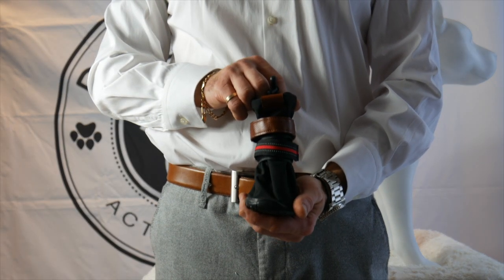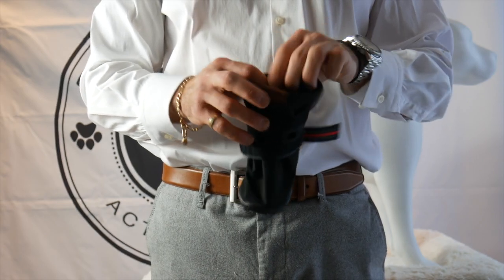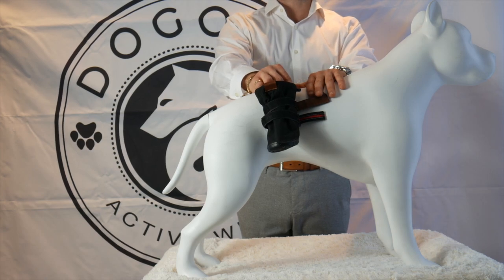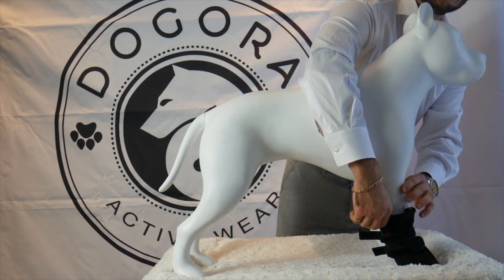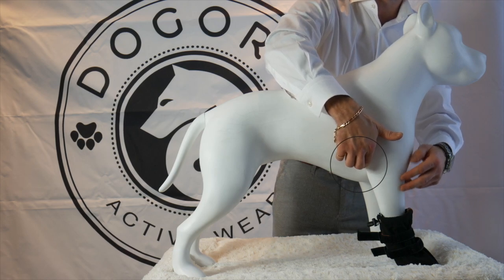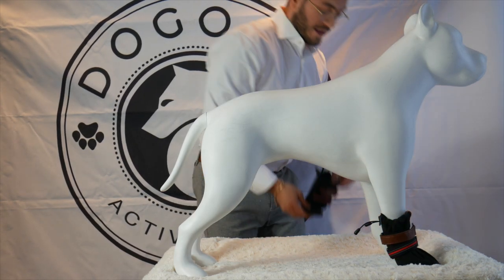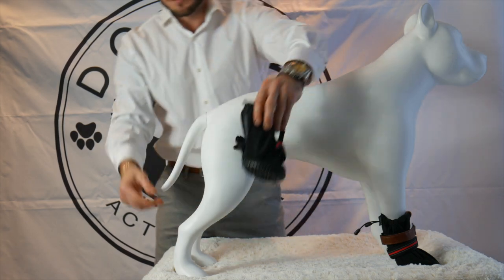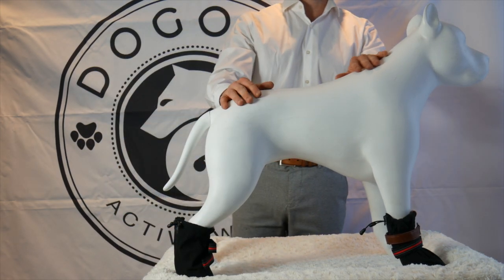Best High-Top Dog Boots, Water resistant and won't fall off.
Instructional video on how to properly place your DOGORA High-Top Boots on, for a perfect Snug and Secure fit.